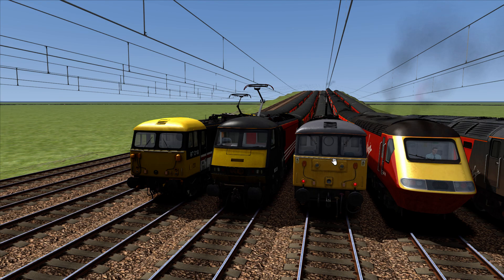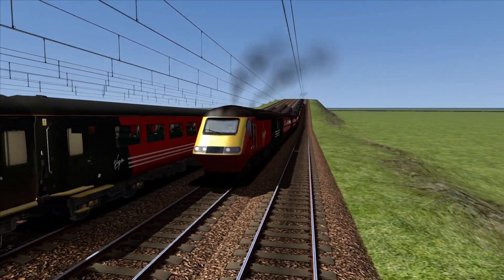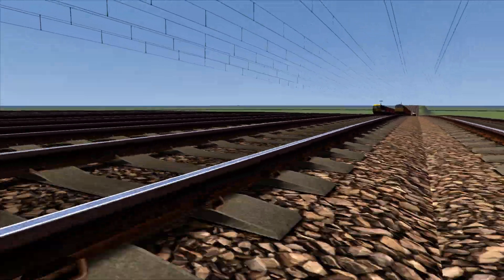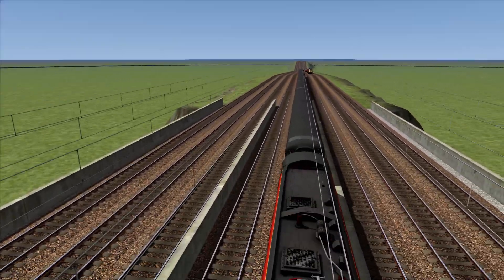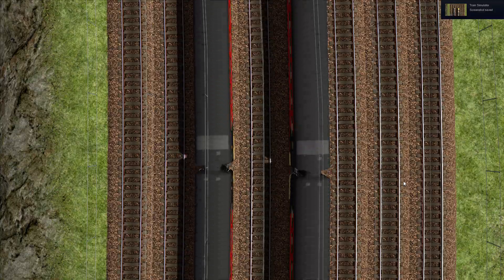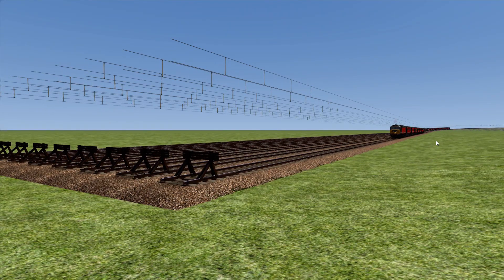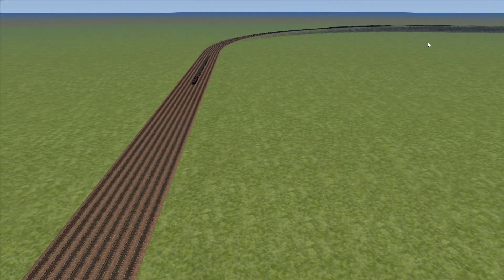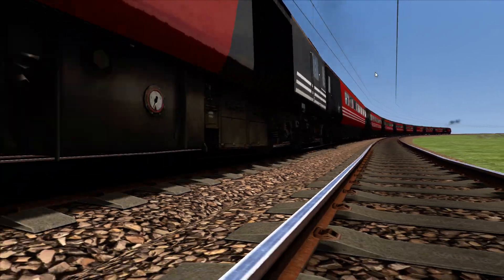TS Race #1: Virgin 1st Generation Stock